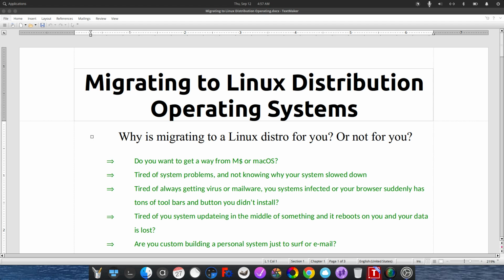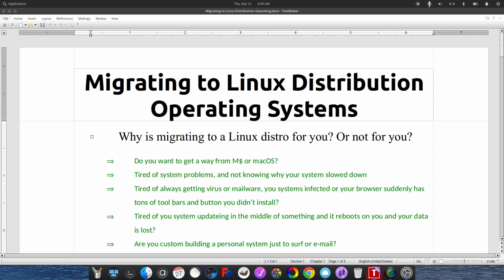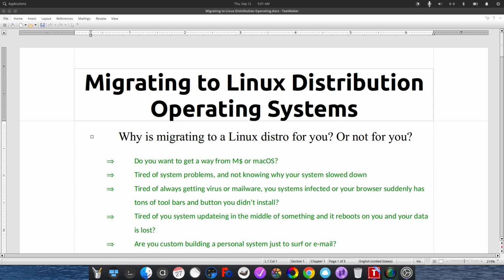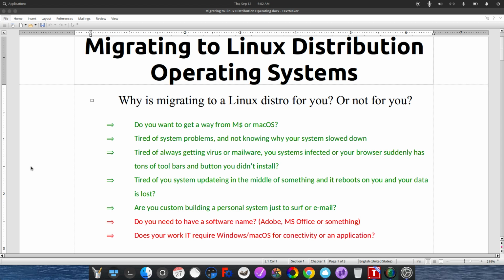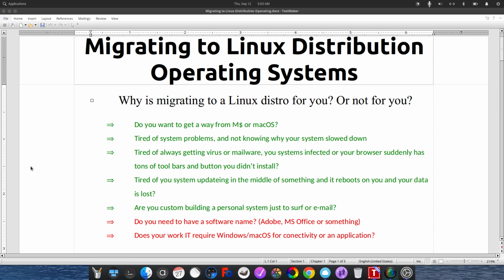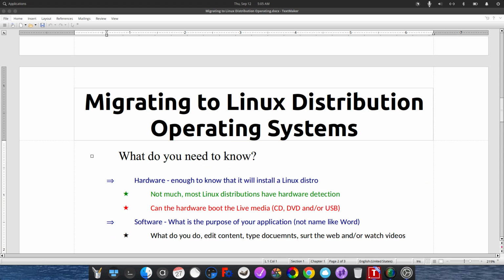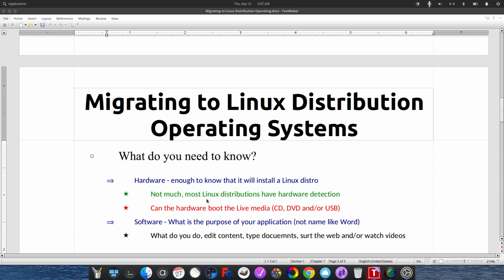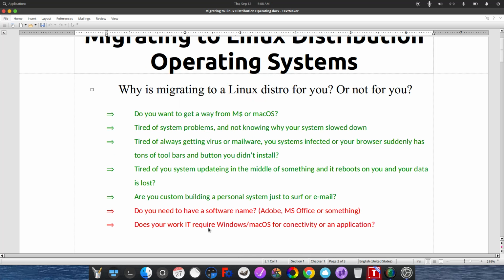Should You Migrate to a Linux Distro OS?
This video is for the person who is trying to decide if migrating to a Linux distribution for them or not!

Thanks.